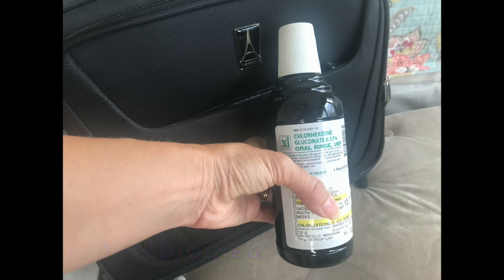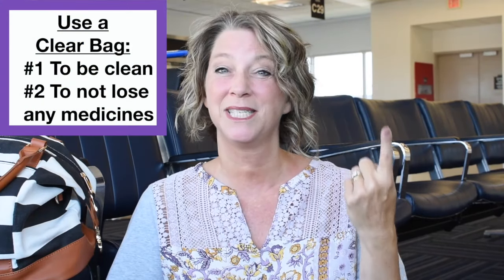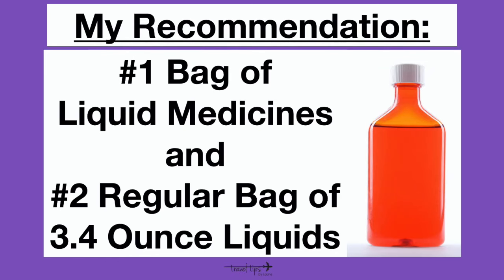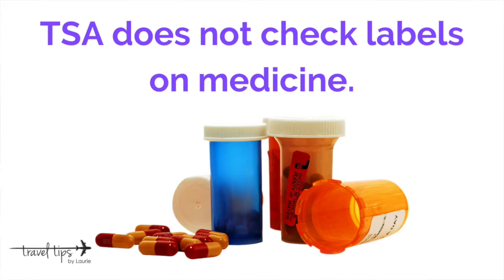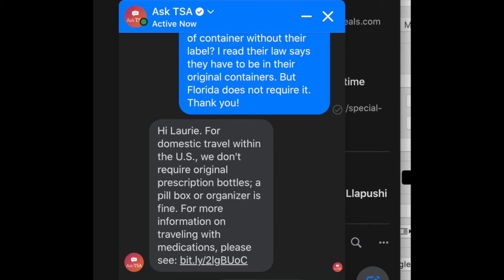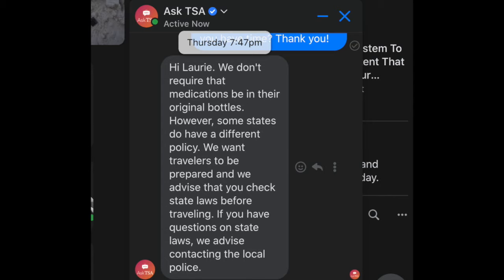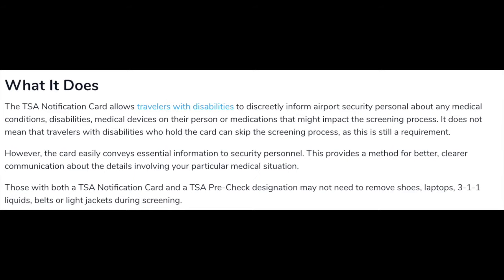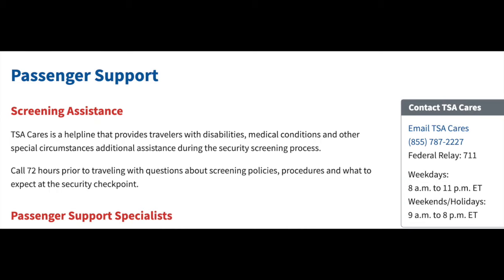Travel With Medicine in the TSA Line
Today I will share how to pack medicines that are allowed in the Transportation Security Administration line. I will teach you how to pack even your prescriptions or illegal substances for proper TSA screening. The TSA says that all medicines are allowed through airport security. If you have medical accessories like a CPAP machine or disability conditions, I will touch on those near the end of this video. Since every passenger must be screened, there are options for you. If you pack insulin, that is also near the end of the video.
*Go to “ask tsa” on fb messenger or twitter and screenshot their answer. You ca n also call them. traveltips travelwithmedicine howtopackmedicine tsarules I got seriously sunburned the day before making this video fyi.

Need help in the TSA Line (ptsd or mobility or autism etc)

Diabetic Purse Large (many colors)

Chapters:
00:00 Travel Tips Laurie
00:25 How Pack Medicine
1:19 Medicine for TSA
3:36 Marijuana CBD
7:12 Disability
8:30 CPAP
8:40 Diabetes
9:09 Medical Device
9:52 Bloopers